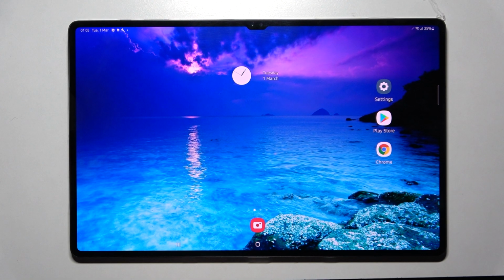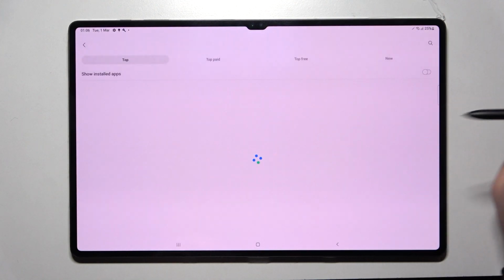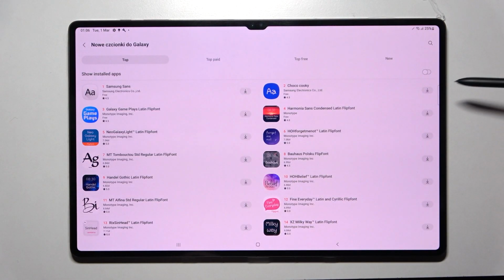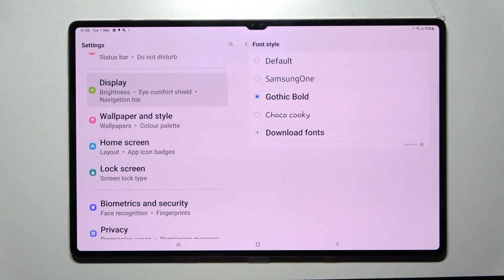Samsung Galaxy Tab S8 Ultra - How To Change Font Style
Check more info about Samsung Galaxy Tab S8 Ultra :
If you want to change font style on Samsung Galaxy Tab S8 Ultra, It might be helpful to watch this video. It is easy to learn how to do this by following our step-by-step video tutorial in which we show you how to switch font style on Samsung Galaxy Tab S8 Ultra. Hopefully, you found this video useful and if it did, please visit our channel for more useful guide videos and while you're there, please subscribe to our channel to become the first to find out about new content that we produce.

How to change font style for Samsung Galaxy Tab S8 Ultra ?
Can i change text style on Samsung Galaxy Tab S8 Ultra ?
Can i change letters shape on Samsung Galaxy Tab S8 Ultra ?
How to edit letters shape on Samsung Galaxy Tab S8 Ultra ?
How to edit font style on Samsung Galaxy Tab S8 Ultra ?